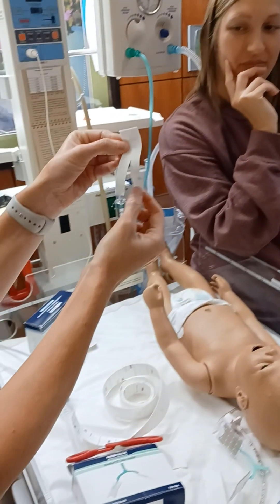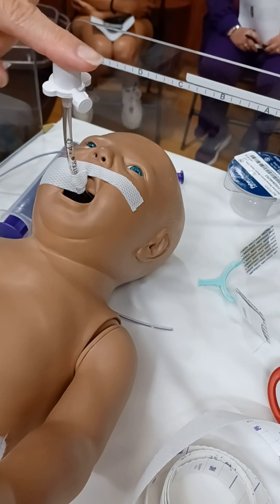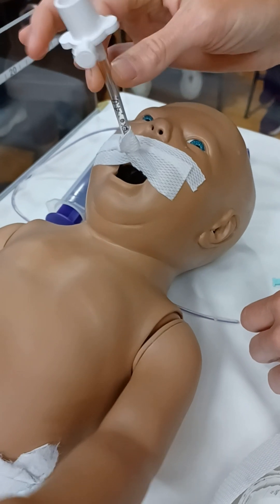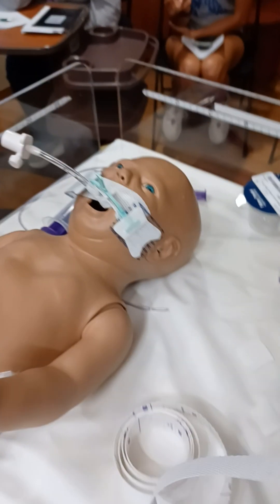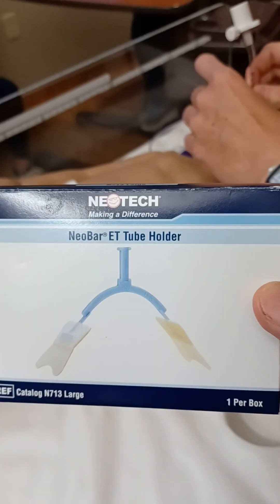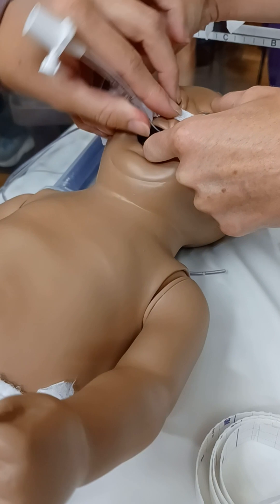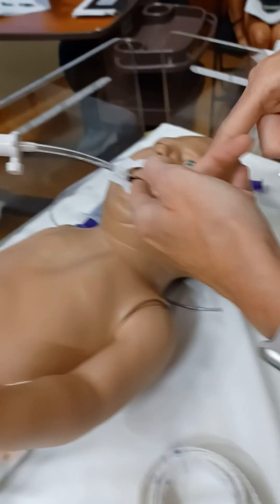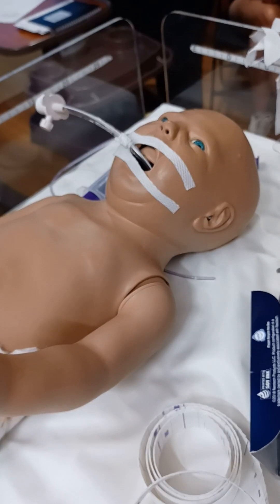Taping ETT Neonate/PEDS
For the 4th floor staff on how to tape pediatric endotracheal tubes in case of emergency.